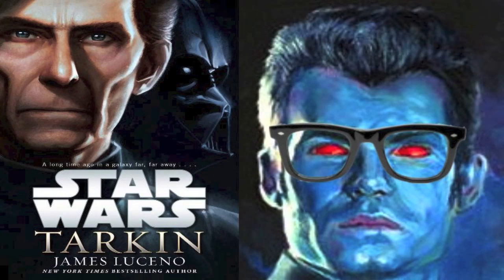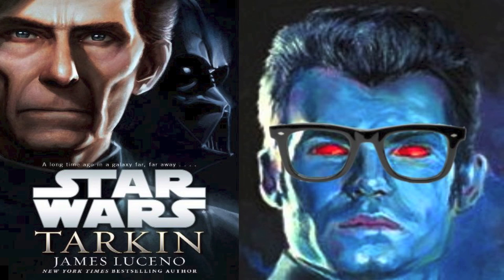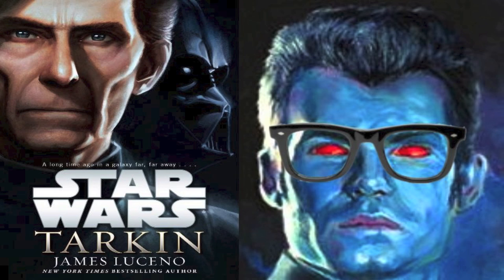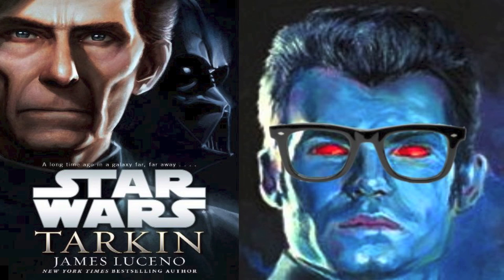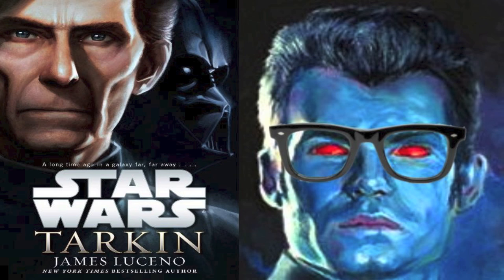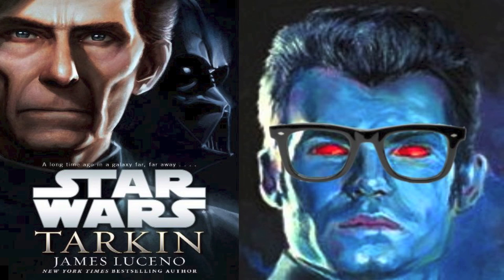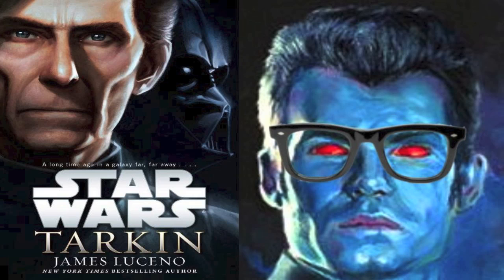Star Wars: Tarkin Book Review and Discussion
*SPOILER WARNING*: This review and discussion does contain spoilers for the novel.

Follow Star Wars Reading Club on Twitter: @SWReadingClub

Here are a few of my thoughts and opinions of the novel Star Wars: Tarkin by James Luceno. I would encourage you all to provide your thoughts on Star Wars: Tarkin in the comment section below as I would love to hear them and discuss the novel with you all.